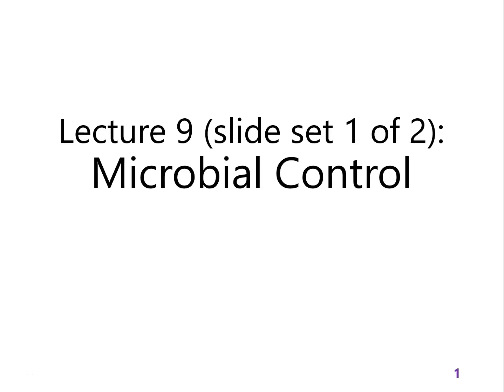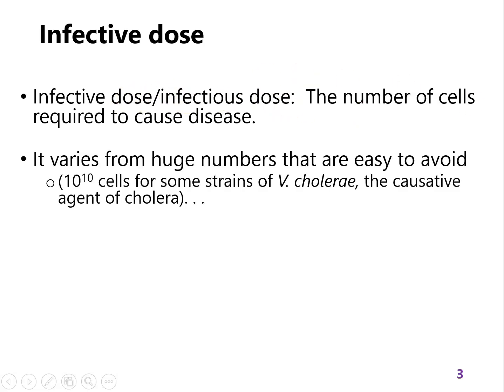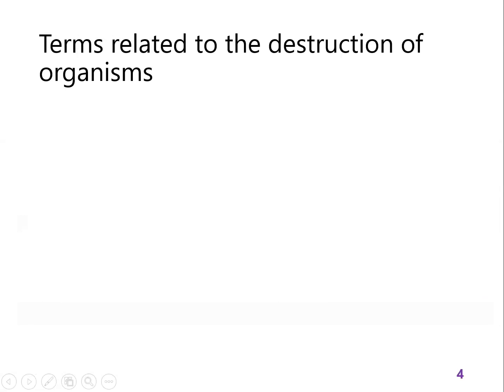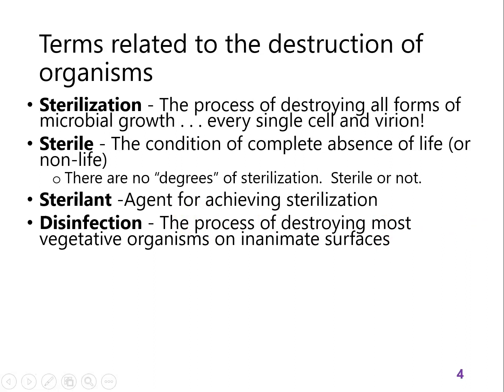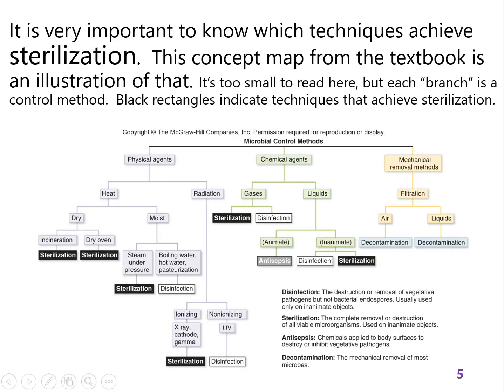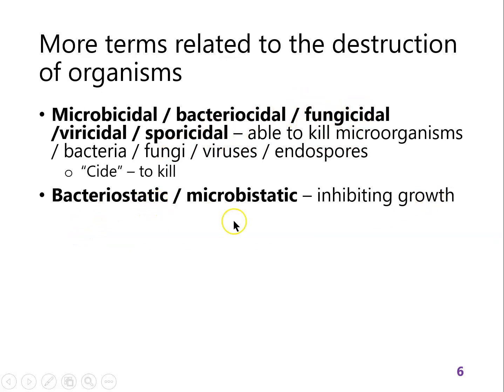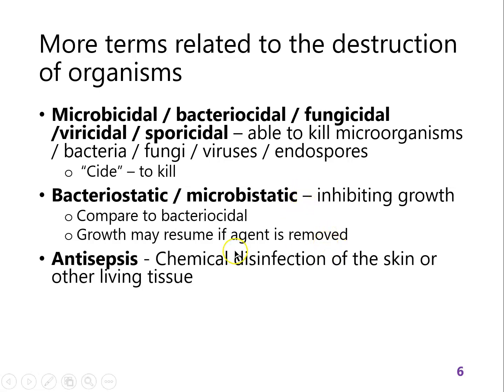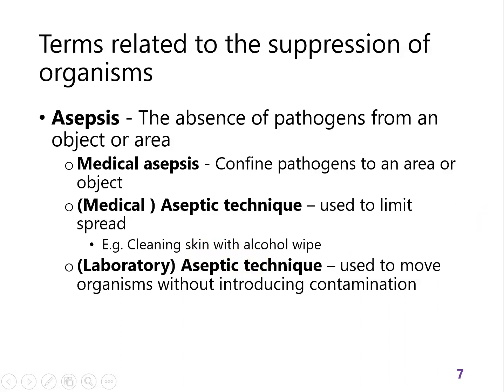Lecture 9-1 part 1: Intro and major terminology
Note that the older lecture 9 has been split into lectures 9 and 10.  It was previously 9 parts 1 and 2, as you will hear in this video.